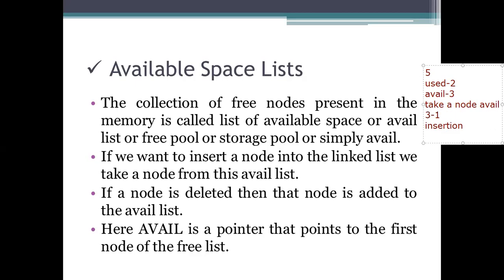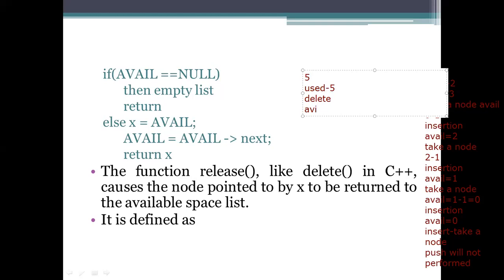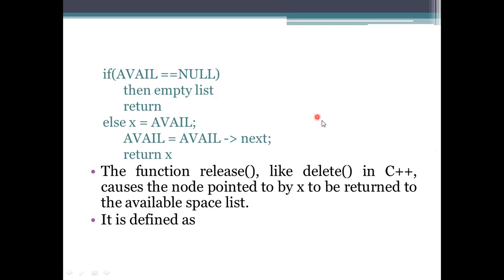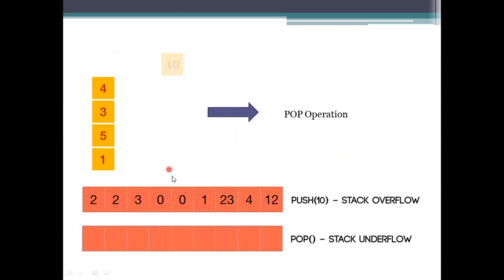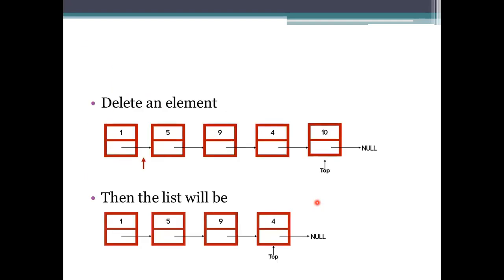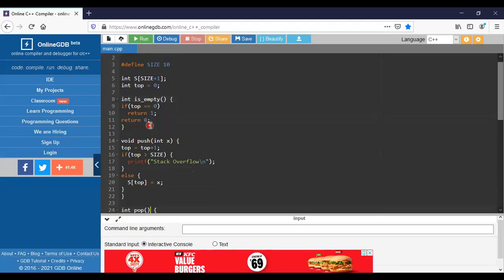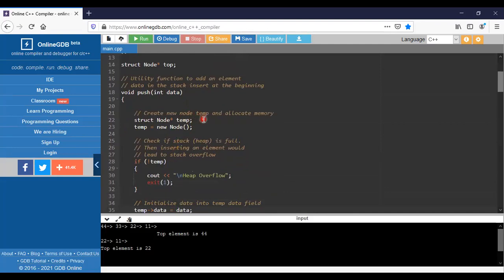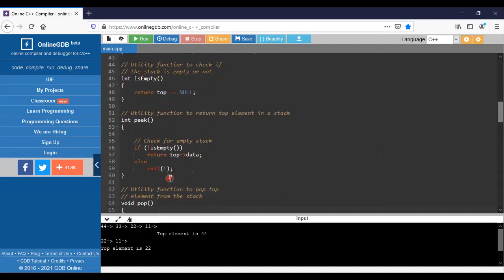JNTUK R16 III EEE SEM II DS UNIT 3 LINKED STACKS LECT 7